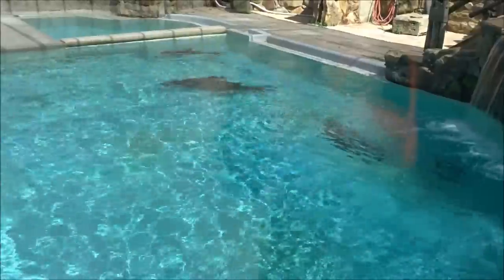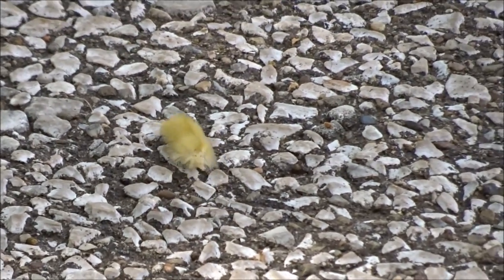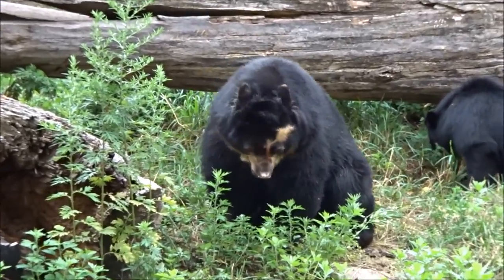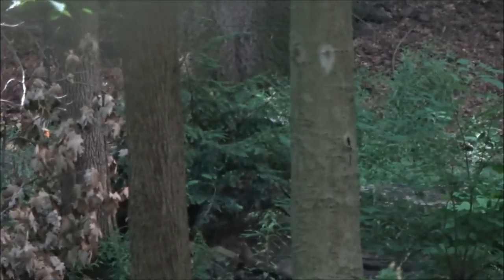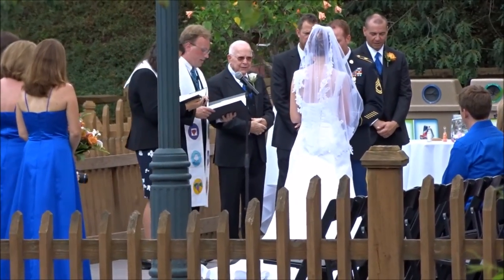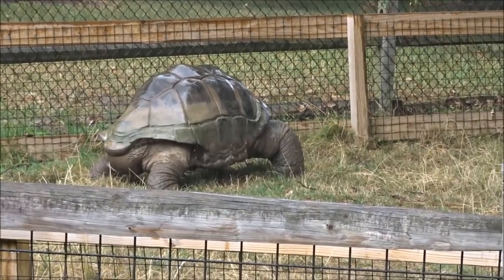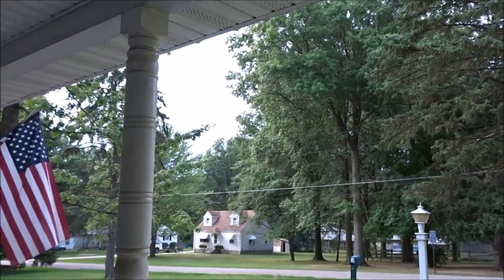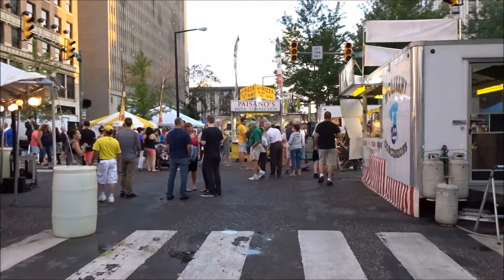A quick trip to the zoo & Greater Youngstown Italian Fest (7-31-16)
I head to the Cleveland zoo which get cut short due to the rain.  Then we head downtown to the Greater Youngstown Italian Fest for some fun and fireworks.

Channels mentioned in todays vlog:
None

My name is Paul.  My wife, Kristen, and I decided earlier this year to start a vlog to share with everyone.  Come watch us live our lives and have some adventures too.